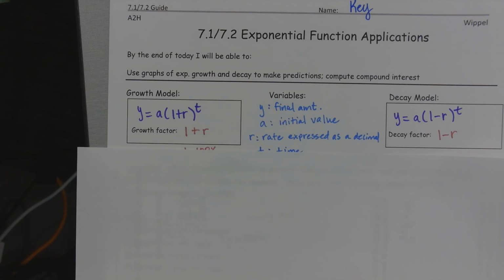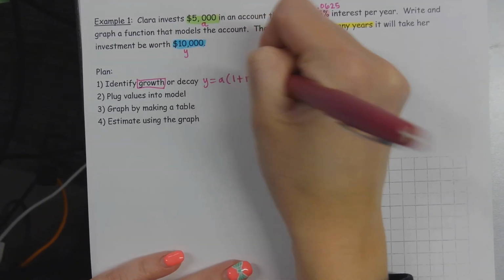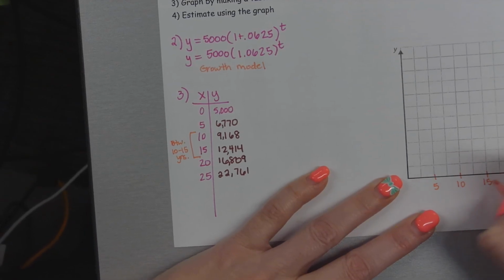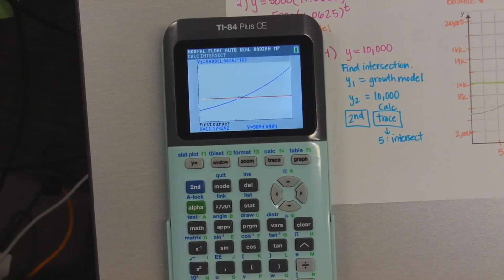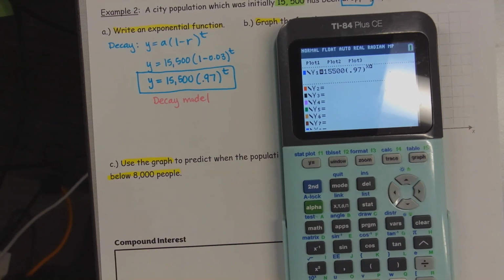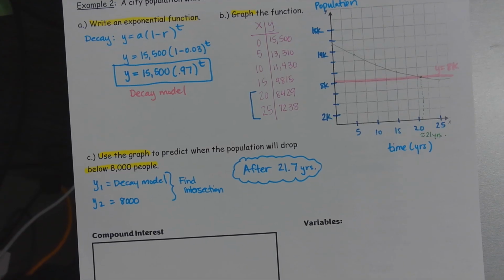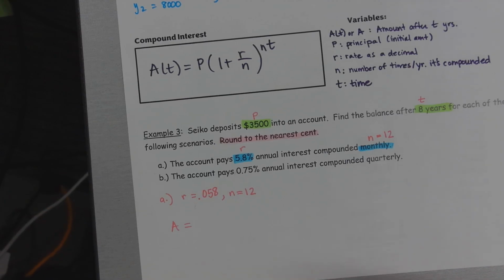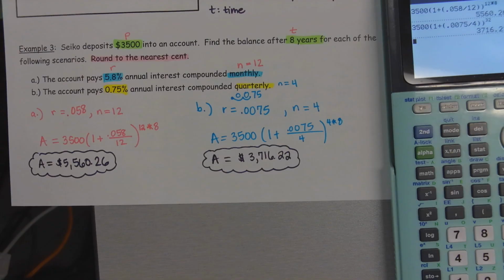7.1/7.2 Notes for A2H